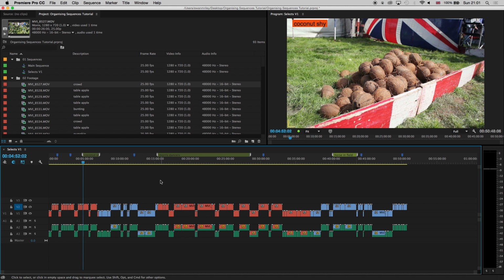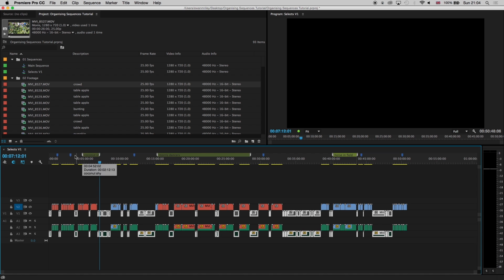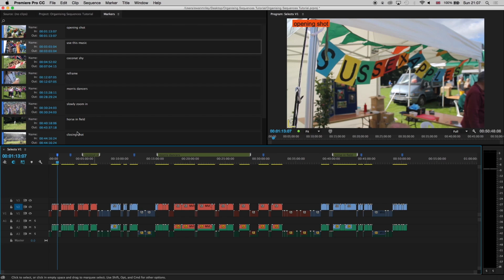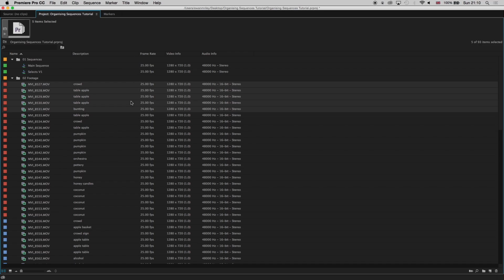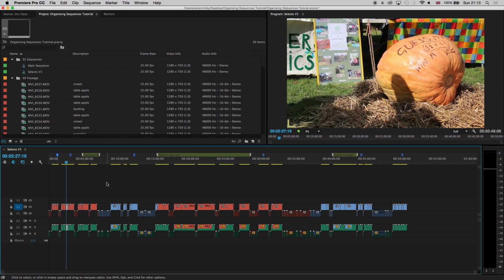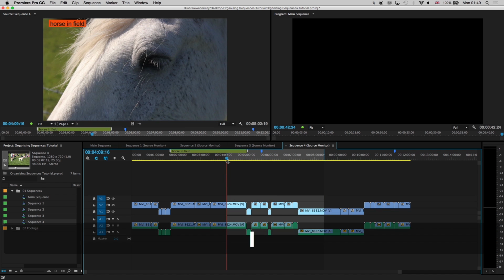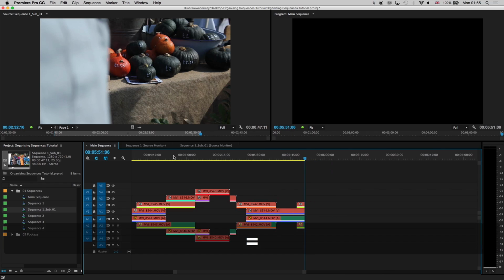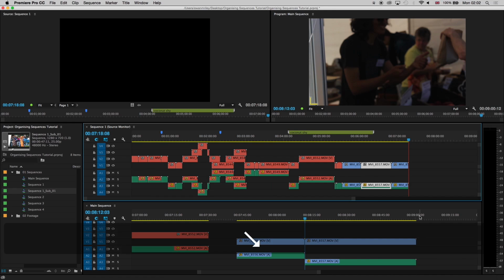Premiere Pro CC: Selects Sequences Part 2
In part 2 of this Premiere Pro CC tutorial I show how to further organise your selects sequences, demonstrate the ease of use of Premiere Pro, and also show the many ways you can get a section of one sequence into another sequence.